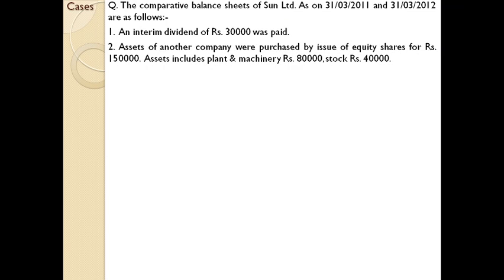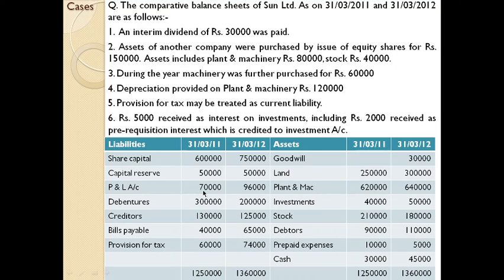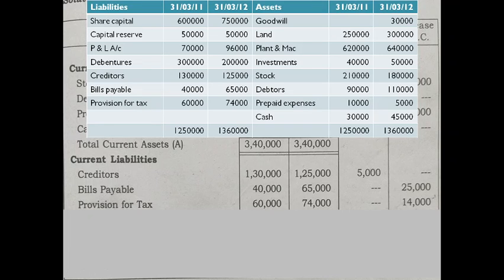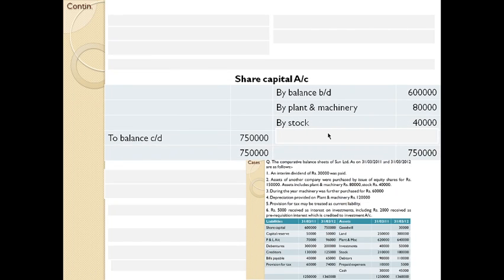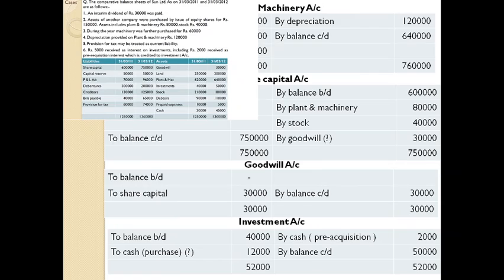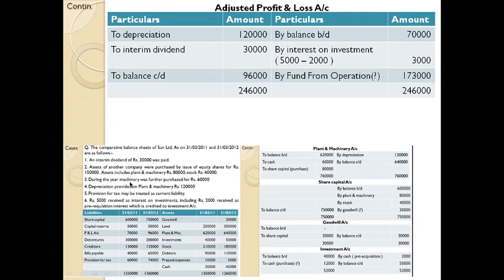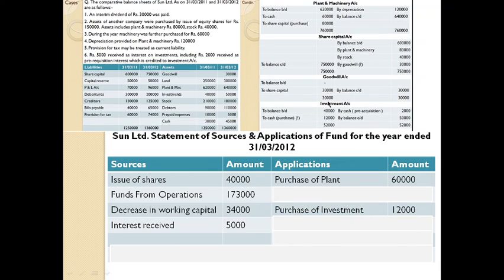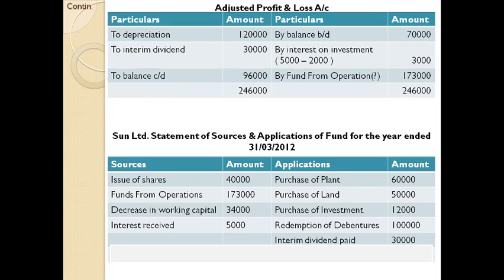Accounting for management 62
Fund Flow Statement, case study